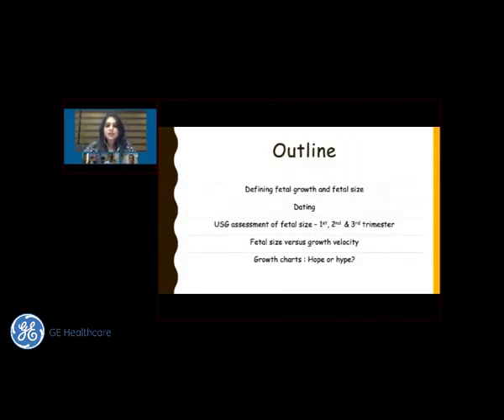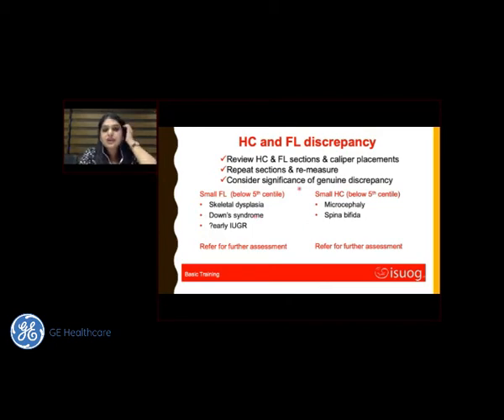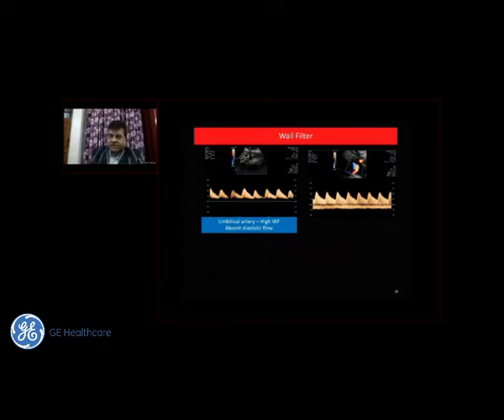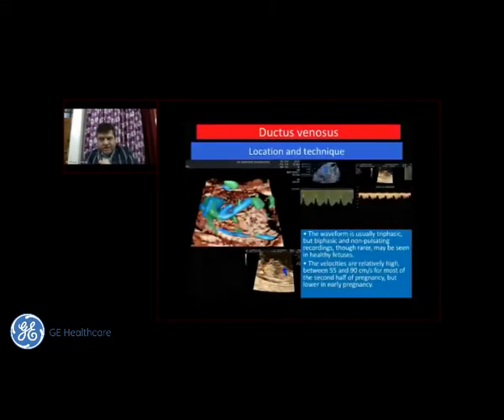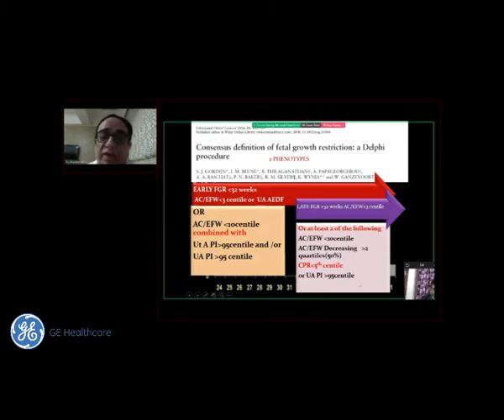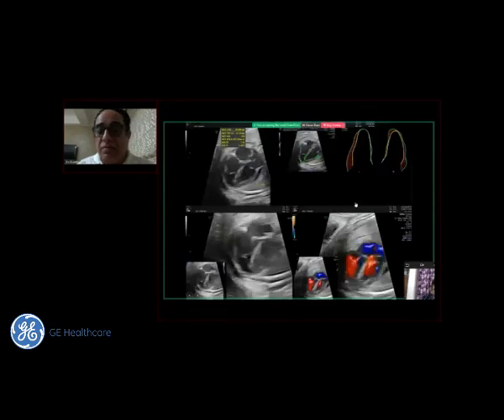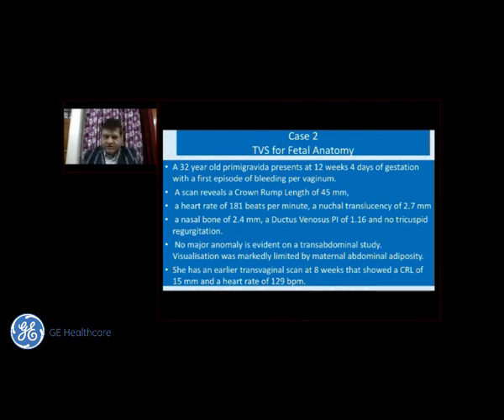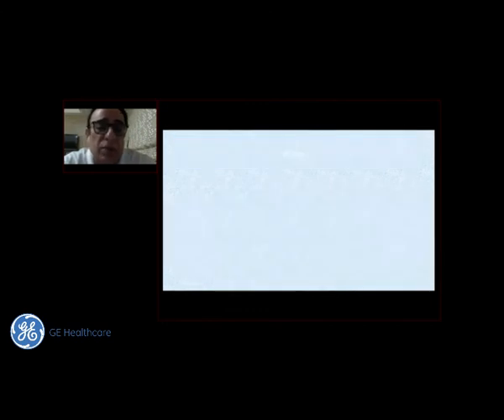GE Webinar: Resolving Fetal Growth Conundrum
Ultamaster series: Resolving Fetal Growth Conundrum  by Dr Vivek Kashyap, DR Chander Lulla, DR Pooja Abhijith Lodha and Dr Jimit Agarwal

In this webinar, speakers cover the following points
1. A systematic approach to excess fetal age
2. Screening diagnosis and staging in FGR.
3. Management and best practice.

Each of these modules have been careful curated to add value in your practice